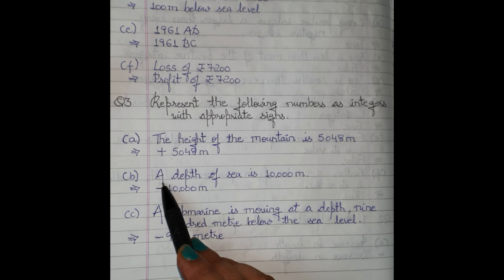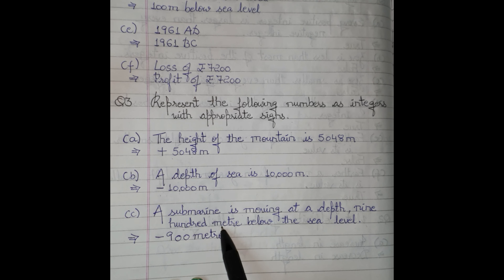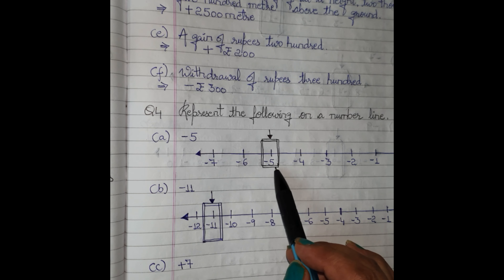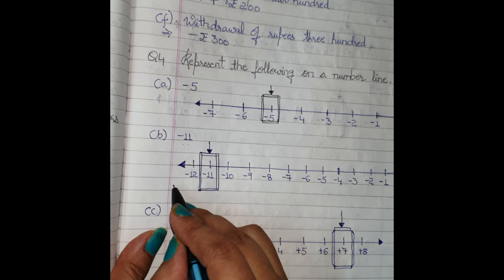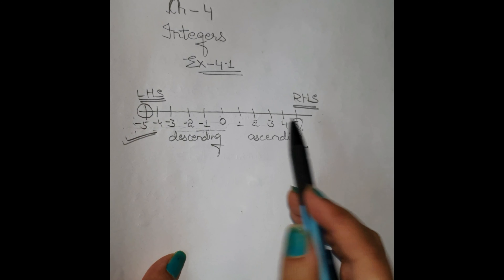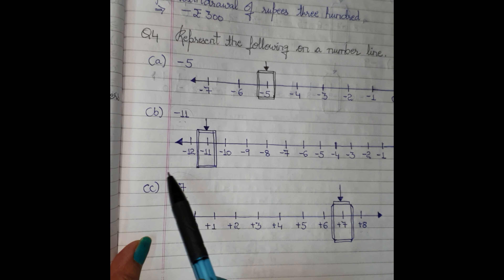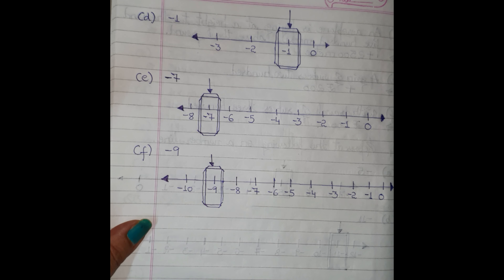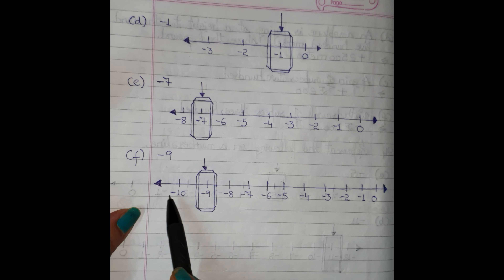Class 6th ||Maths|| Ch-4_Integers || Solution of Q.No. 1 to 4 of Exercise-4.1|| By Priyanka Arora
In this video, you will get an explanation of writing the opposite of the statement in integers, to put an appropriate sign of integers, and how to represent any integer on the number line.
It is related to Ch-4_Integers for the students of Class 6th.
Go through the complete video to understand the way of solving all the four questions.
Watch my previous video in which I have given an explanation about the introduction portion of Integers.

Regards
Priyanka Arora